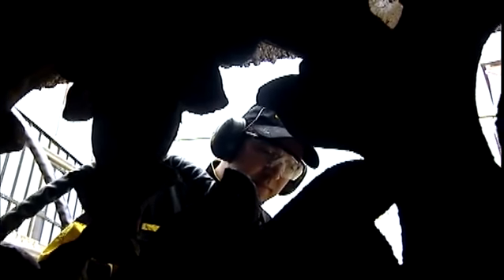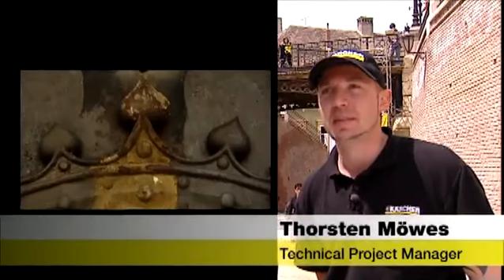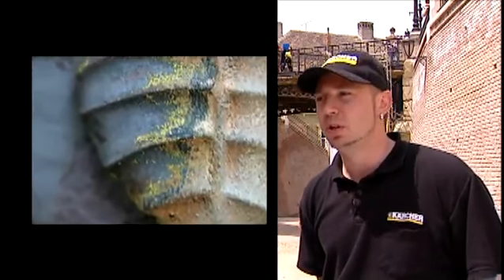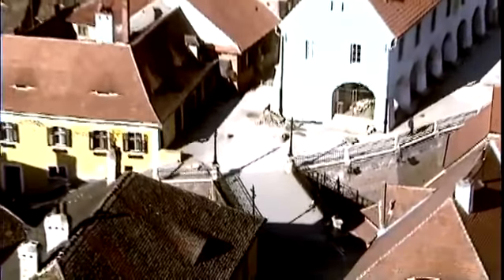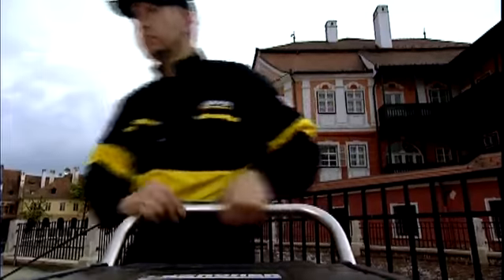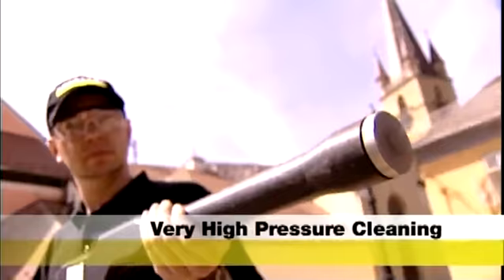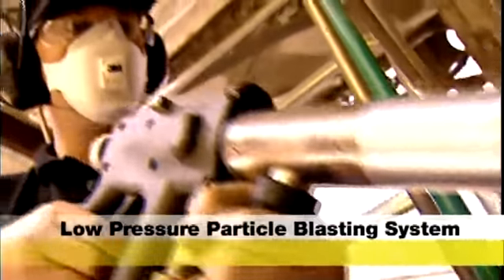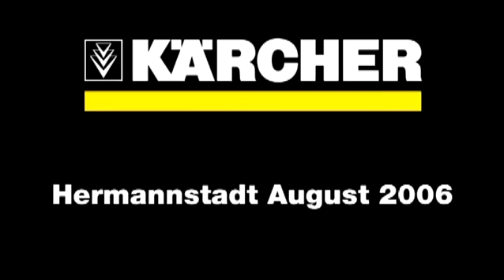Karcher Ice Blaster - Dan Swede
• Refuge/garbage trucks
• Commercial retail trucks
• Farm equipment
• Municipal and school buses
• RVs
• Car haulers
• Tankers

• Landa
• Hydro-Tek
• Ramteq
• Pressure Pro
• FMS

Dan Swede
Sales manager.